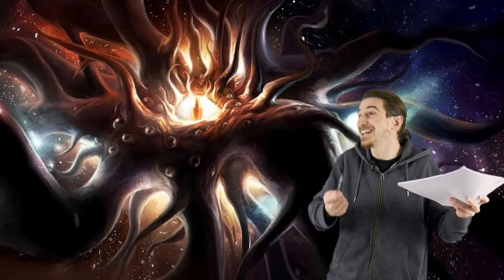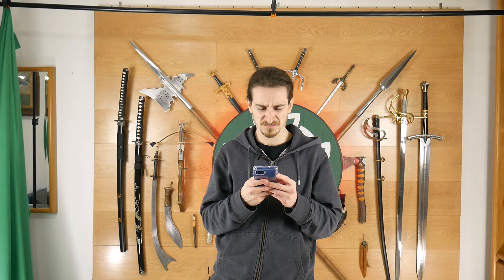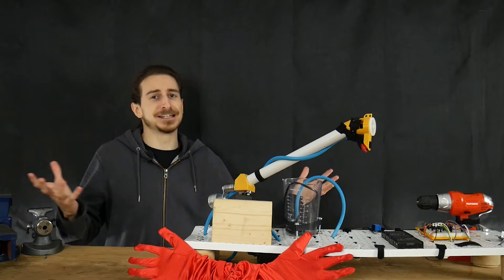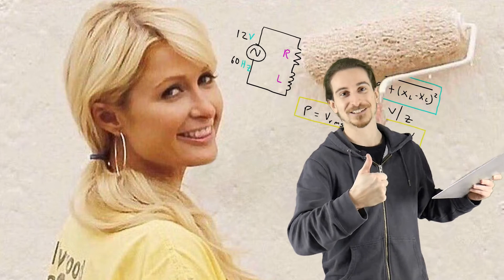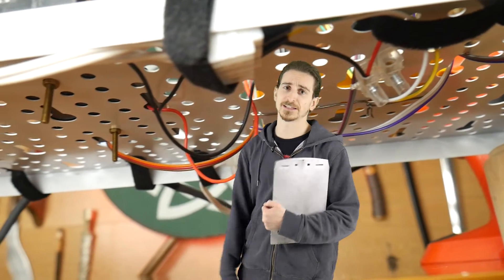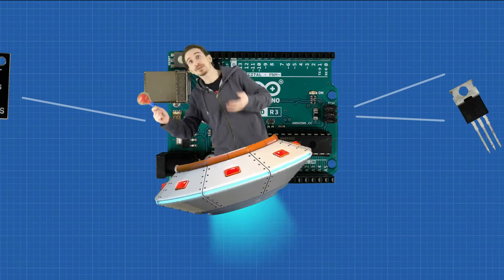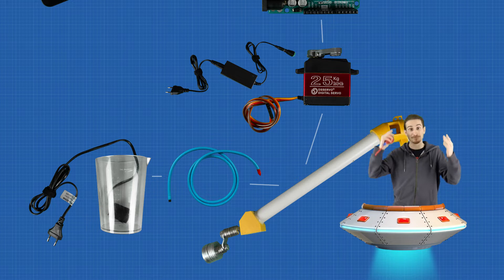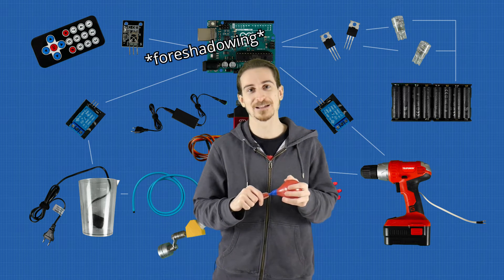How to save $300k by building a (bad) DIY massage robot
We live in a world where rich people can get a massage from a 300k dollars robot. And I'm jealous. In this video, I will demonstrate that you don't need fancy technology or machine learning to risk your life while enjoying a nice robotic massage.

You just need an Arduino, some junk and no self-respect.

- Strauss - Hunting (Fast Polka), Op. 373